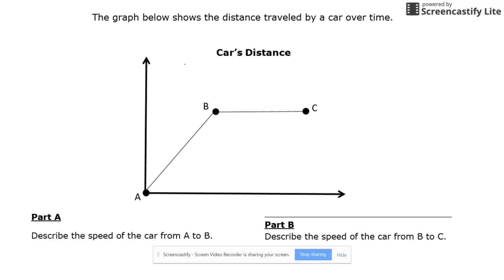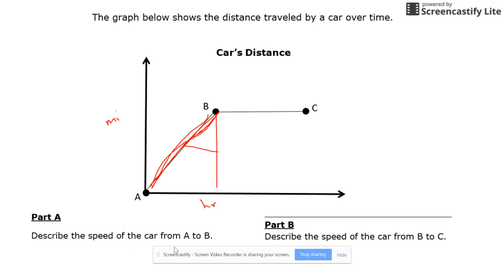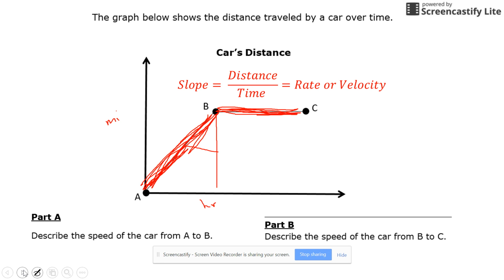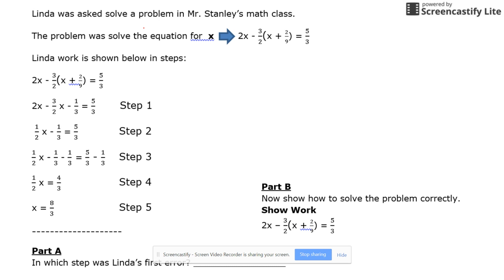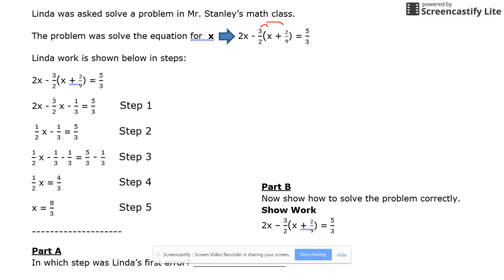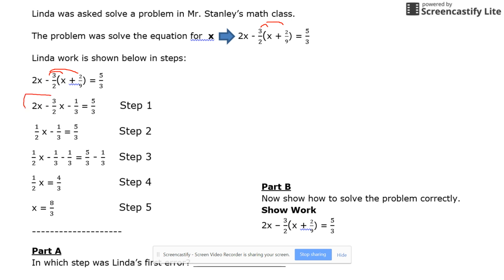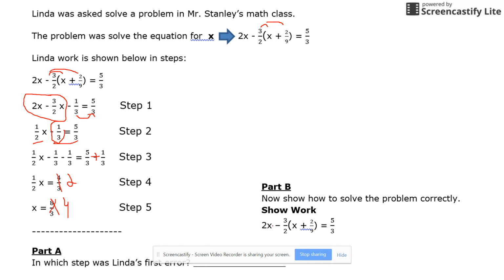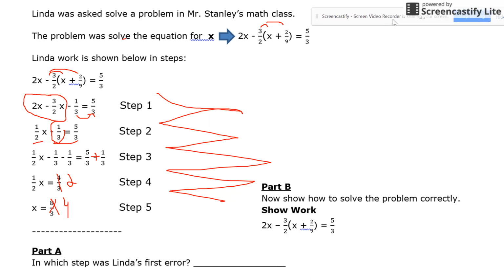Istep questions 3 and 4